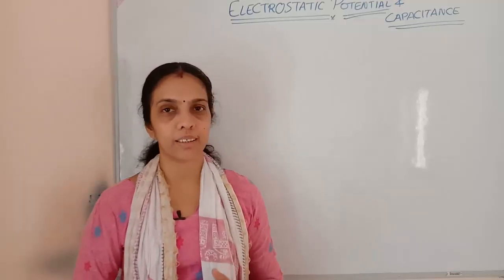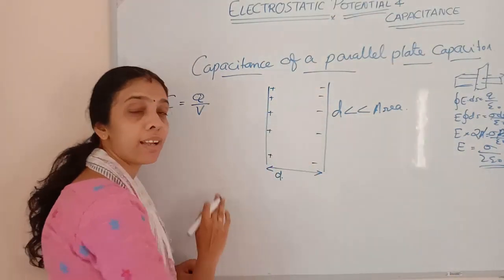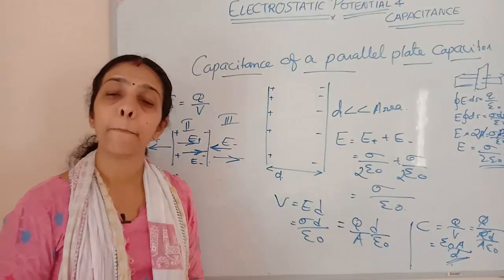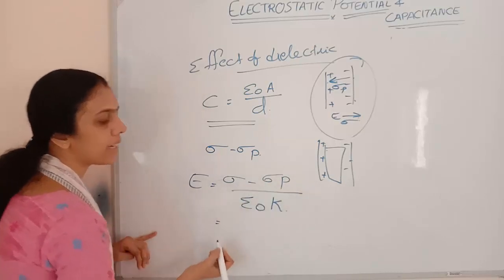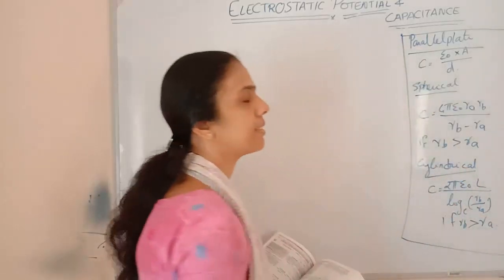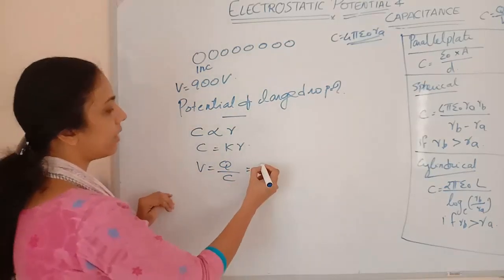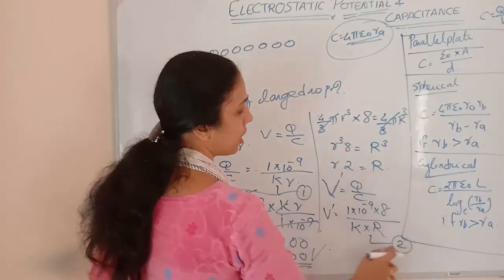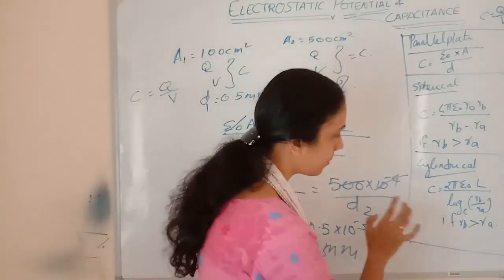CLASS 12 //ELECTROSTATIC POTENTIAL AND CAPACITANCE // PART 7